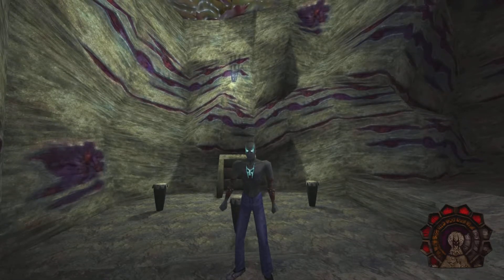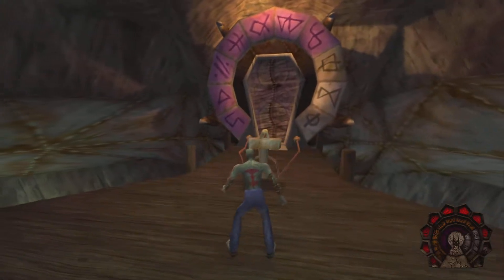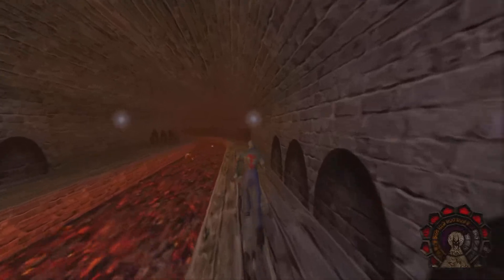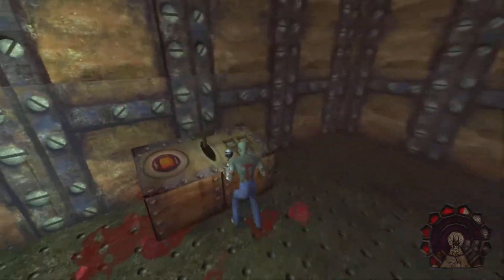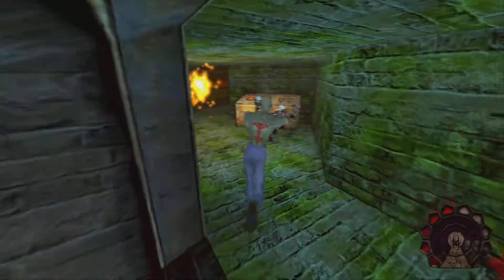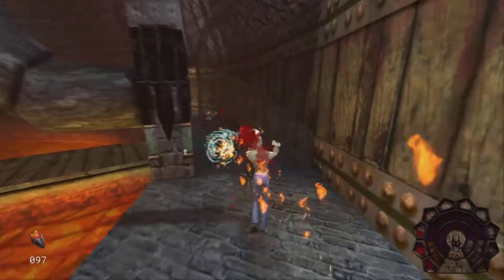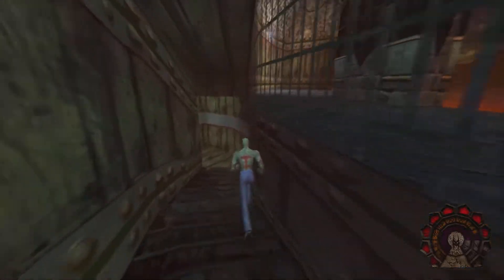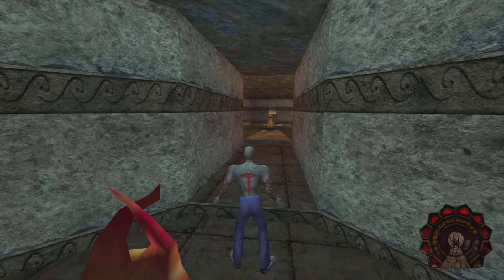Shadowman Remastered Part 14: Lavaducts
In this video Michael LeRoi visits another section of the Asylum, the Lavaducts which he finds another retractor. He also gets another health upgrade and open up rada drums doors.